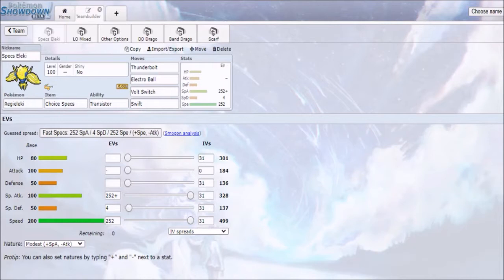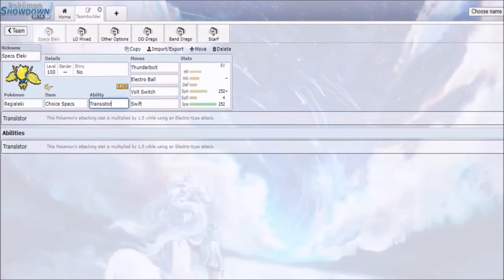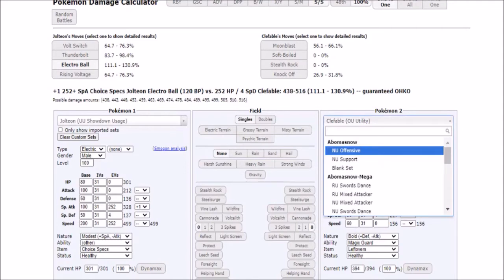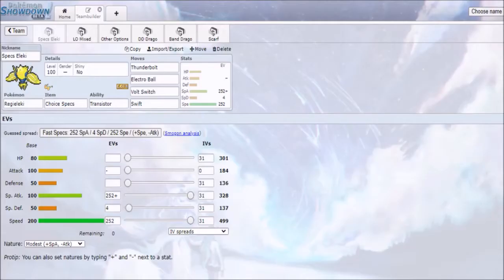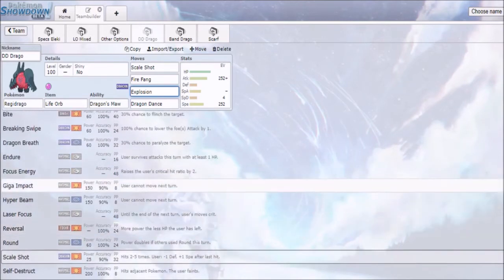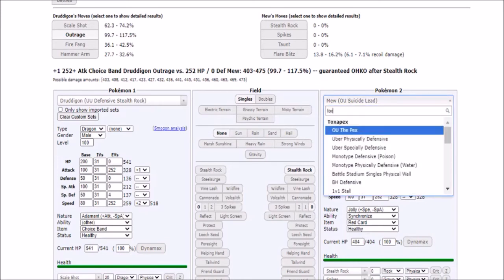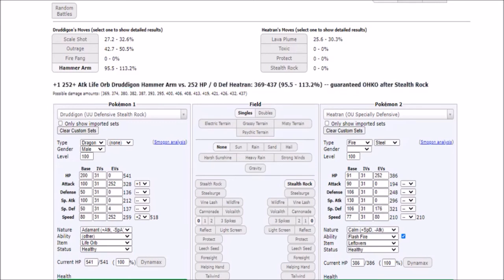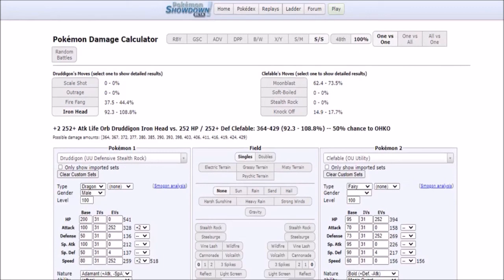Offensive Regis!? Regieleki & Regidrago Movesets Guide | Pokemon Sword & Shield Crown Tundra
With the release of the Crown Tundra, we'll be going over two new Regi forms in Regieleki and Regidrago in terms of stats, movepool, and possible sets to run. Will be doing more moveset guides in the weeks ahead regarding the new Crown Tundra Pokemon.

Regieleki Guide: 00:01

Regidrago Guide: 11:22